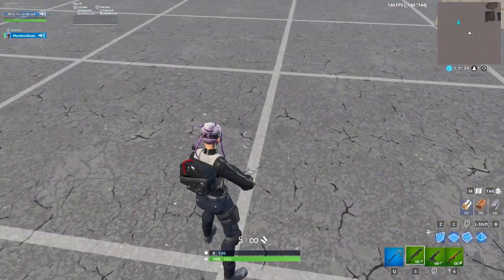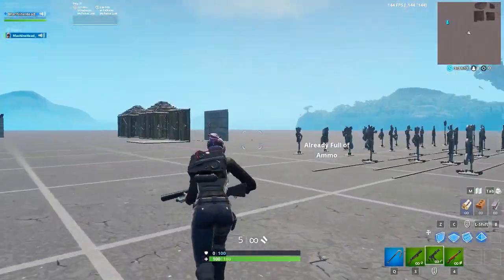How To Make Game Sense Muscle Memory, Practicing Peeks (understanding fortnite episode 7)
My Creator Code (ad): MachineRite
one of my very skilled students streams, please check him out
music written, recorded and produced by me.